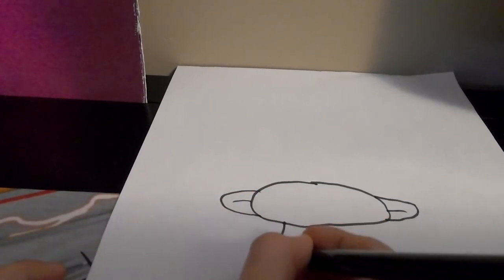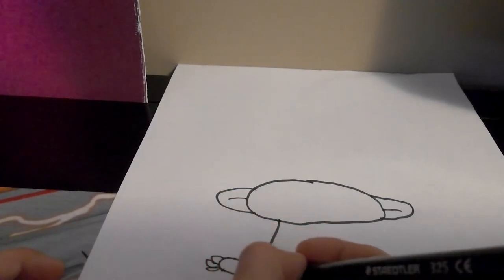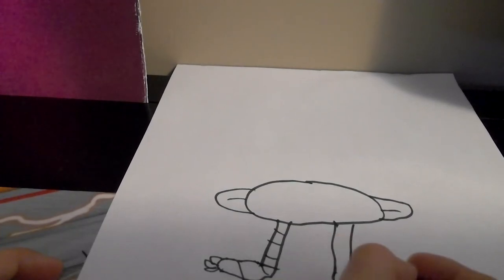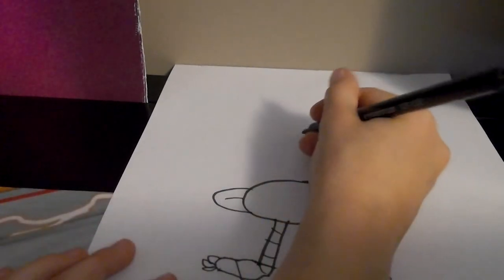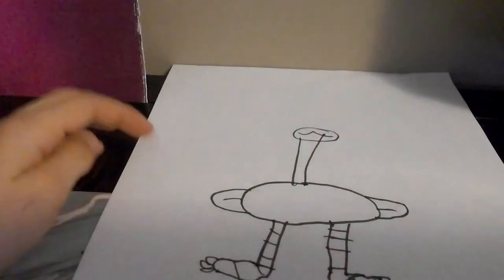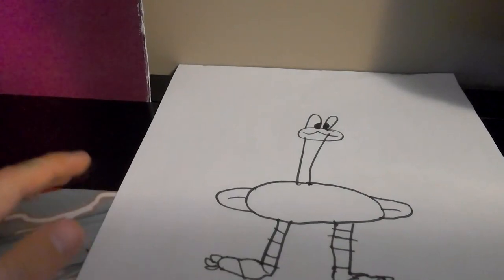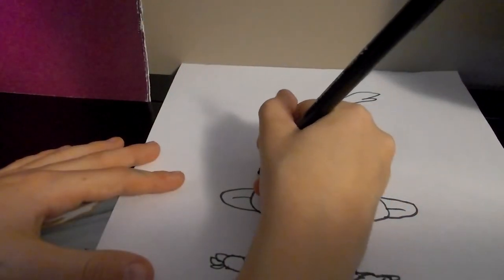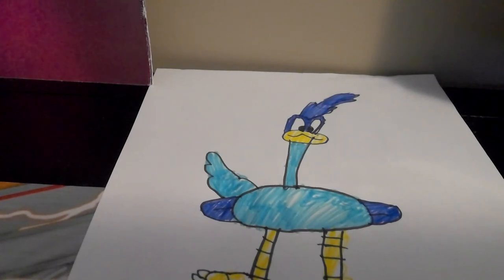how to draw road runner... Pls like the video so I can get my play button.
How to draw road runner for kids